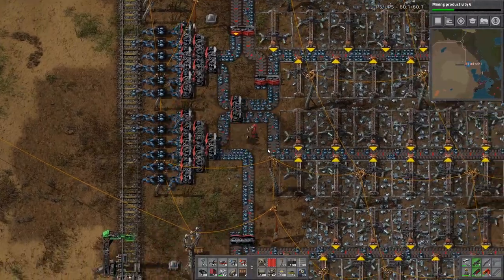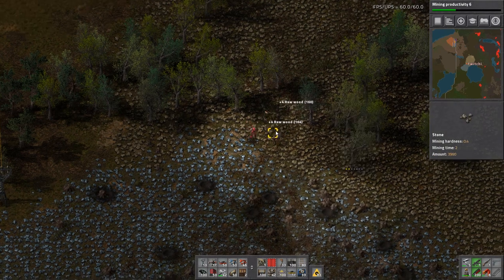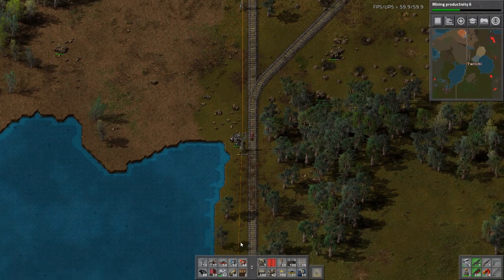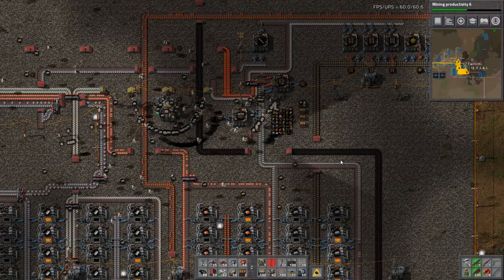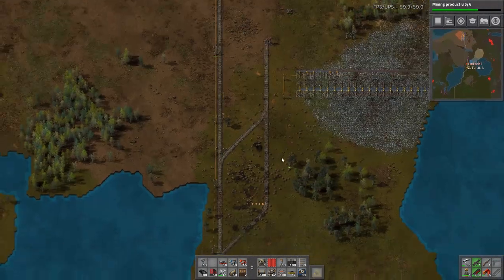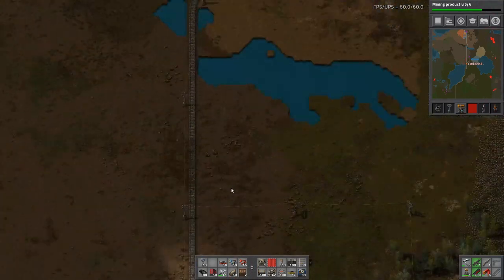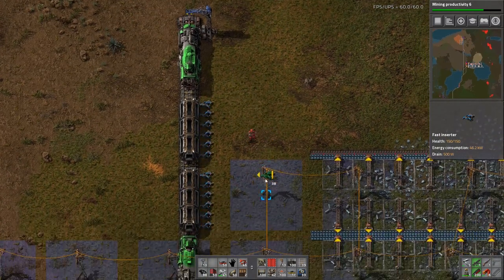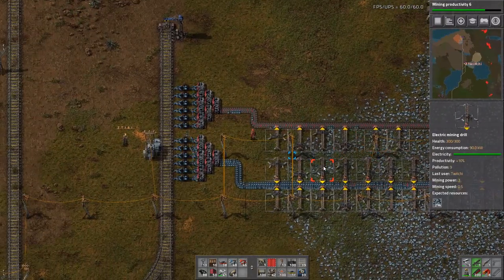Factalkio - 26 And Half - Mind the Gap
FactTalkio is a factorio based lets play\podcast where we tackle the pressing philosophical issues of the future and fondly reminisce about the ancient history of the 21st century.
After crash landing due to a whiskey malfunction the last 2 survivors have to automate their way back into space